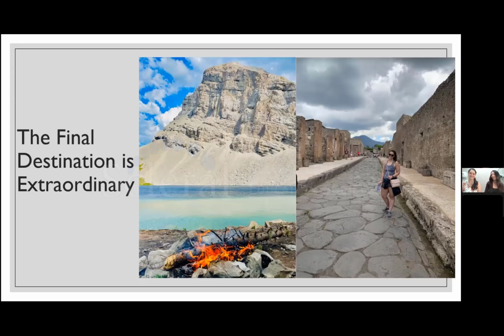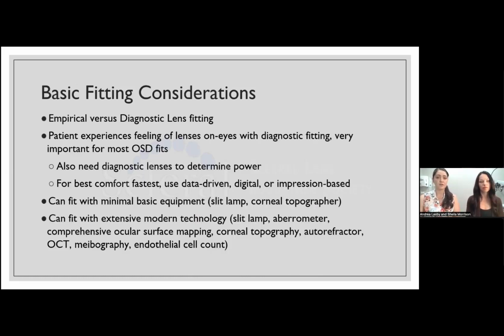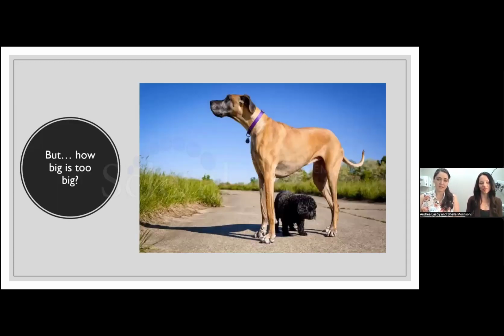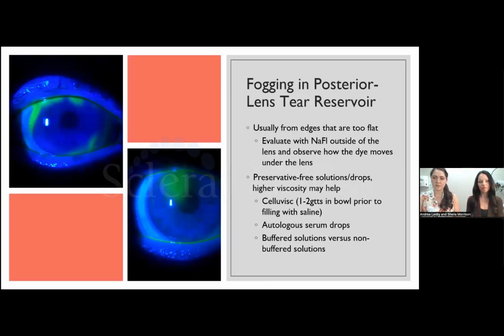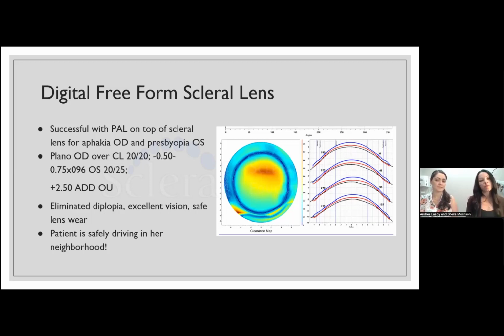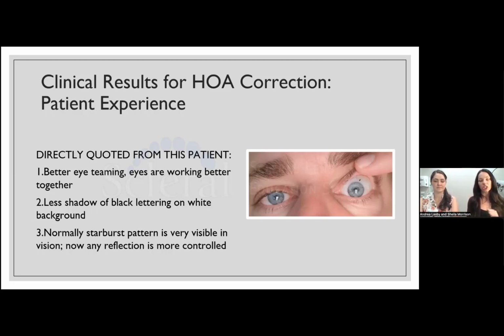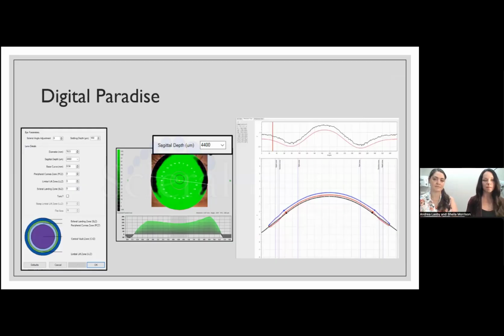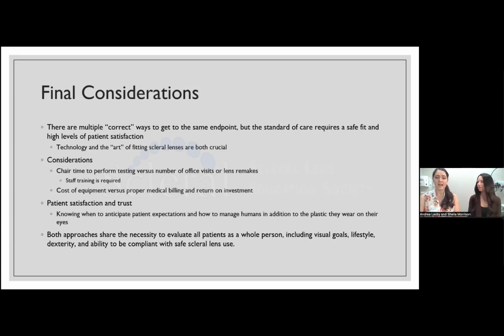How to Create a Scleral Lens Masterpiece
This course will dissect scleral lens fitting trends including new technology available and its value. It will present cases and compare traditional fitting techniques to technology driven fitting strategies and highlight clinical and practical advice. A variety of ocular indications for scleral lens use will be discussed with focus on how to best utilize current technology for fitting.